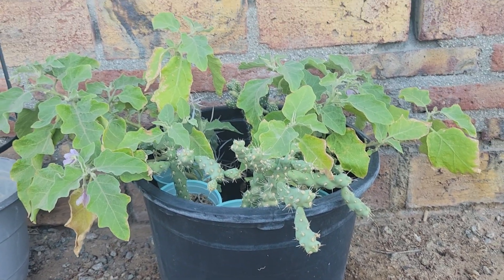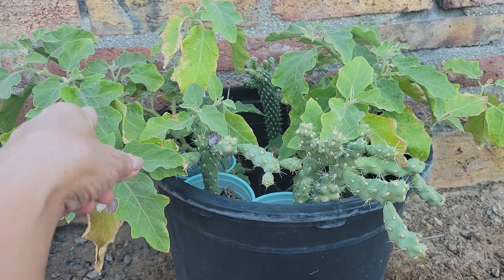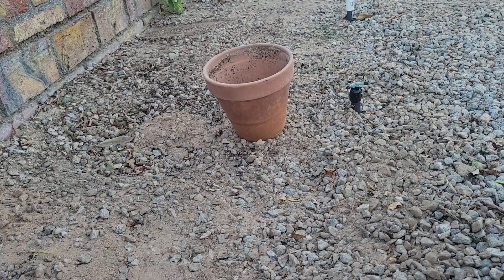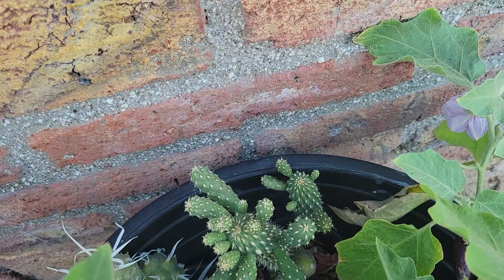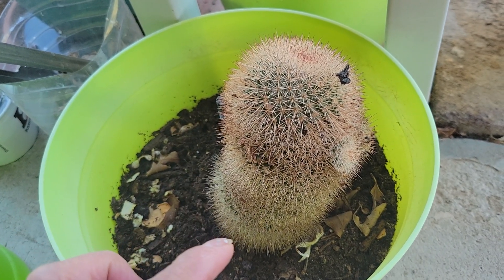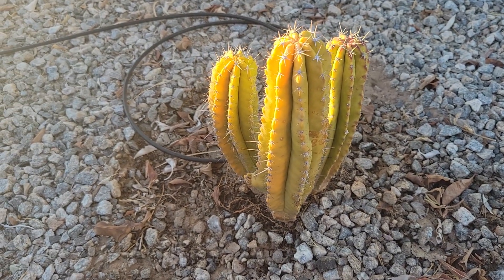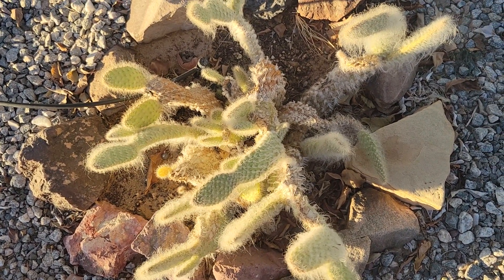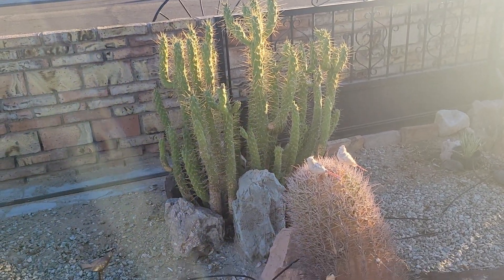Cactus Gets Dehydrated || Do Cactus Needs Shade and Water?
In this video you will see how the summer heat affected my cactus plants. I also believe that cactus will grow into a beautiful green plant when you grow them under a shaded area.